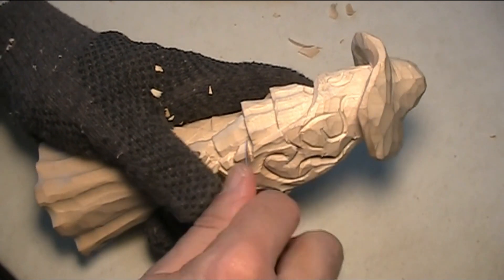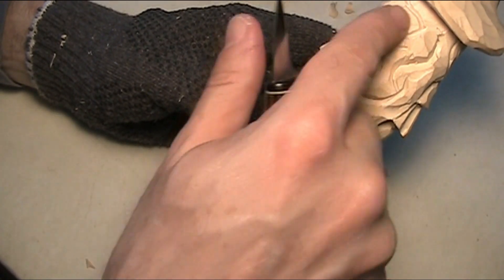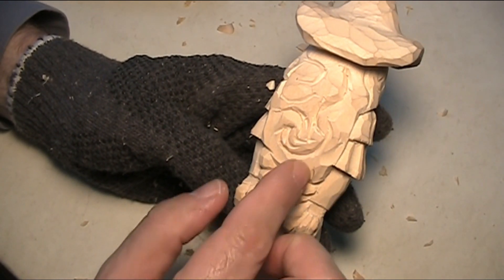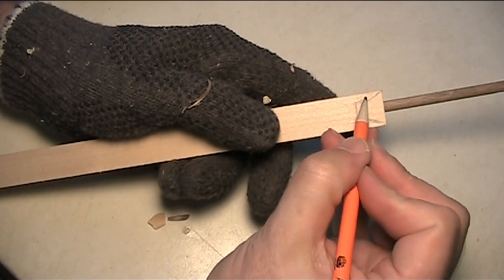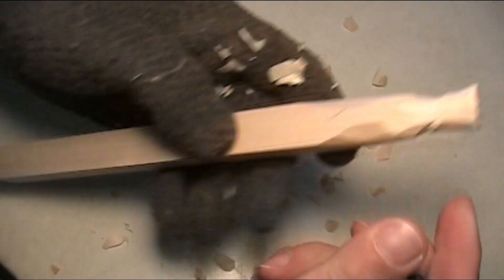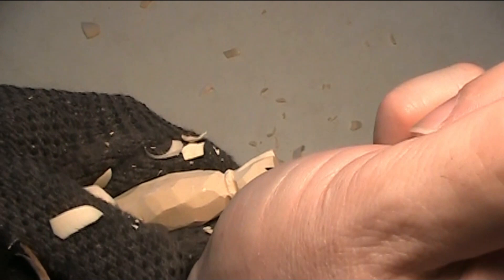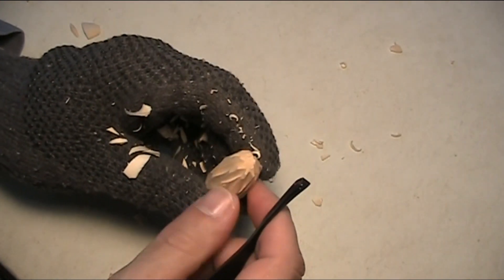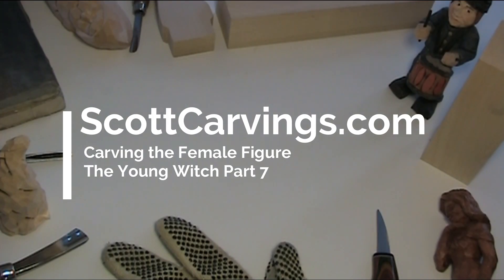Carving the Female FigureThe YoWitc Part7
~Russ